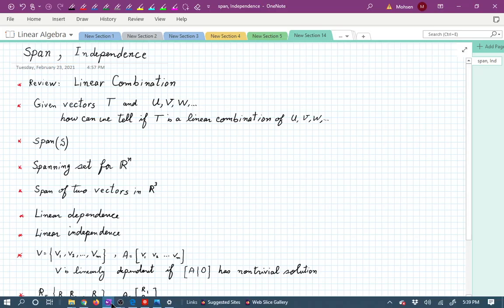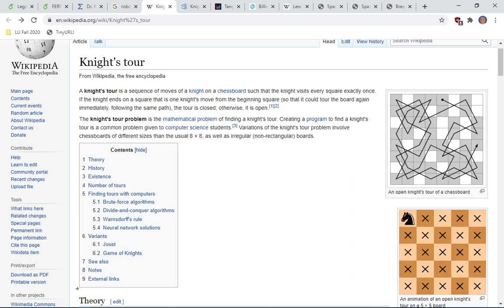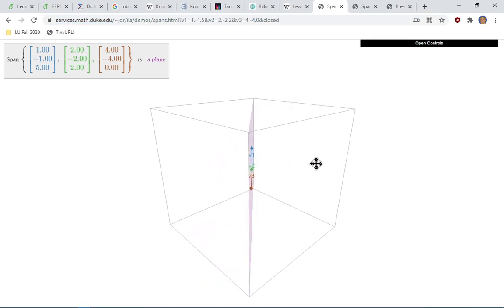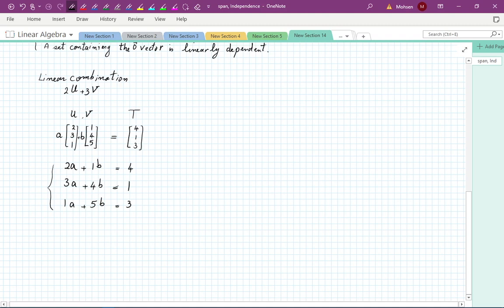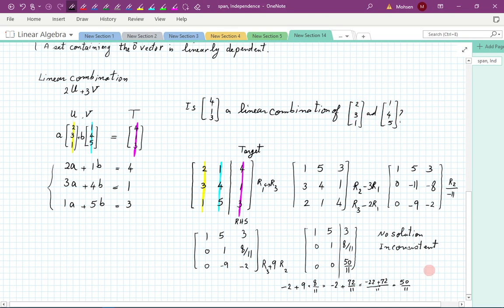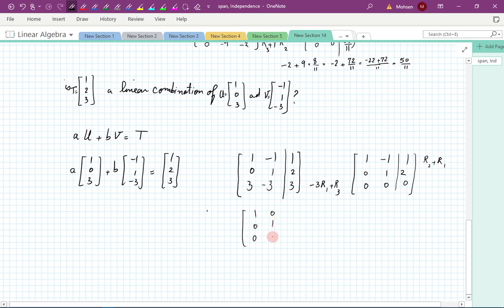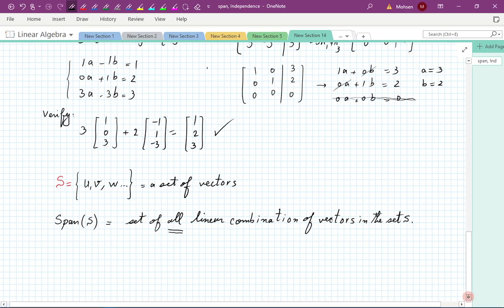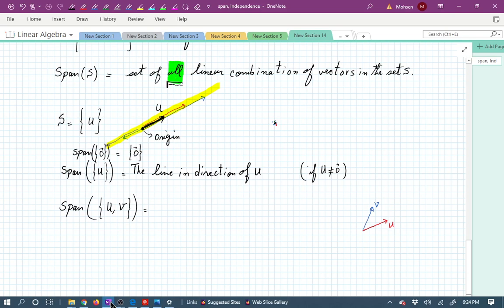Linear Algebra, Lecture 7a, Span and Independence, Part 1, (Section 2.3)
Linear Combination, determining a vector T as a linear combination of a set of vectors U,V,W, Span of a set of one vector, Span of a set of two  vectors,
other areas of mathematics and sciences with ideas close to that of span